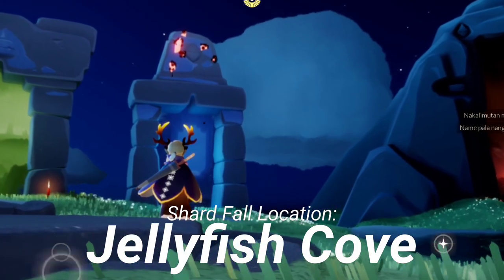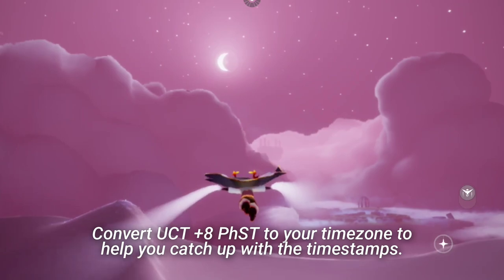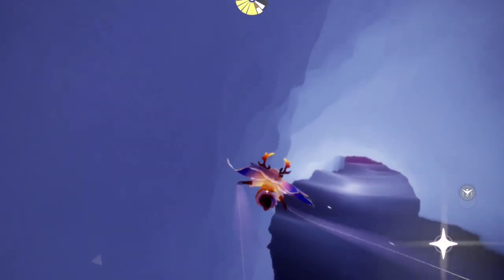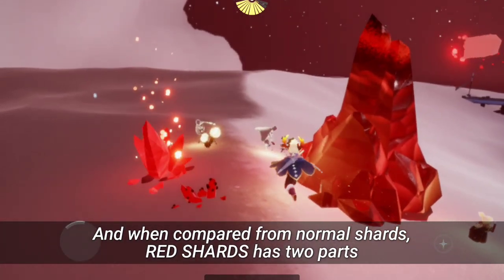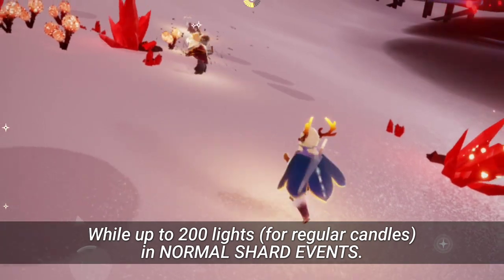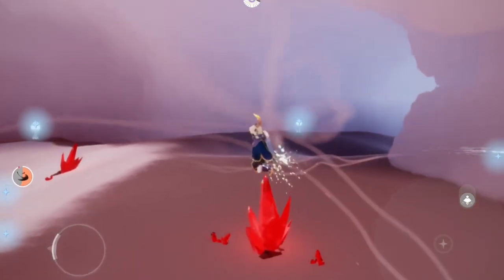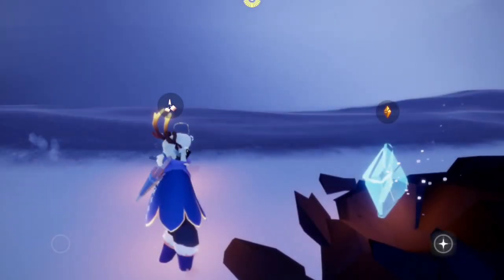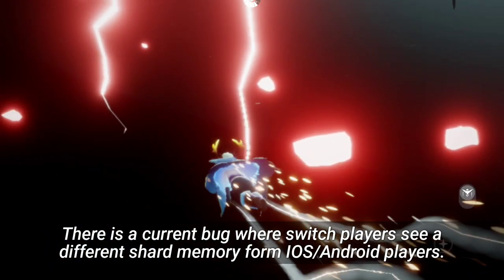RED Shard at Jellyfish Cove today! | Sky Children of the light (sky cotl)